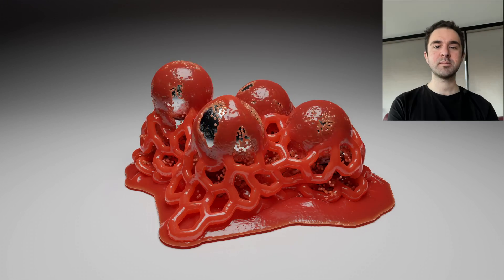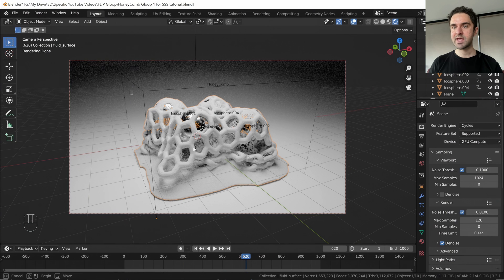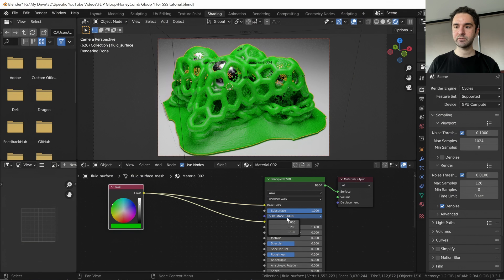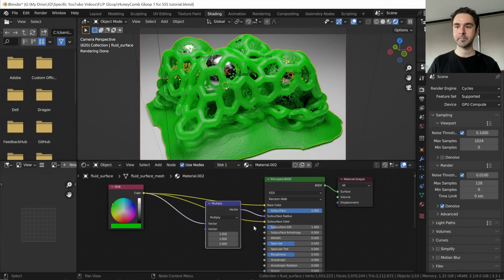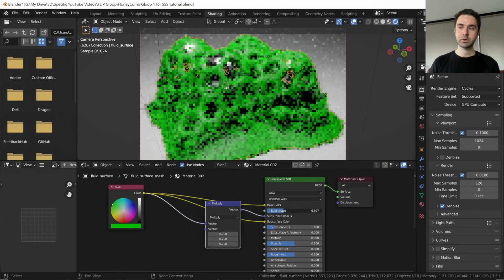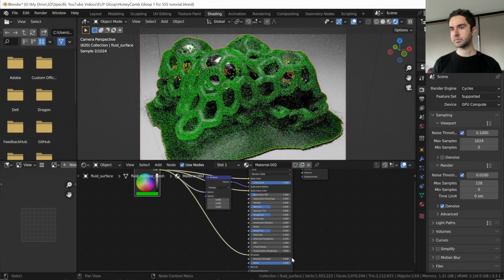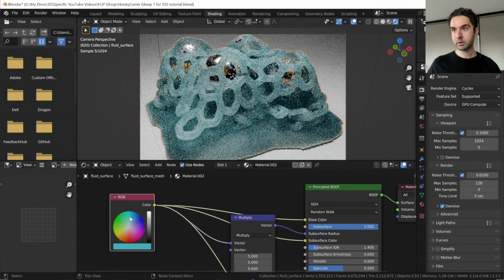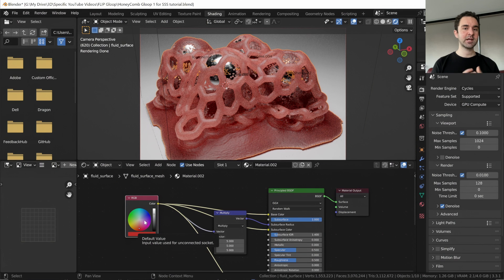Slime Material Tutorial - Blender Sub Surface Scattering in 5 mins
Here's my quick tutorial on making slime materials in Blender using subsurface scattering (SSS). I used cycles here as I find path tracing just looks great - but the exact same setup works for eevee :)

The video is 8 minutes, but the actual subsurface scattering tutorial is just 34s to 5m22s, so the title is still true😜

At the time of writing this description, this was the top voted tutorial from my most recent poll! It was tied first though at the time of filming.

00:00 - Material Examples
00:15 - Intro
00:34 - Open your scene
01:24 - Creating the material
05:22 - Spice it up with emission
06:36 - Experiment with colors
07:38 - Outro

Desktop 1:
@AMD Ryzen 9 5950X
2 x @Nvidia GTX 1080 Ti

Desktop 2:
@Nvidia RTX 3090